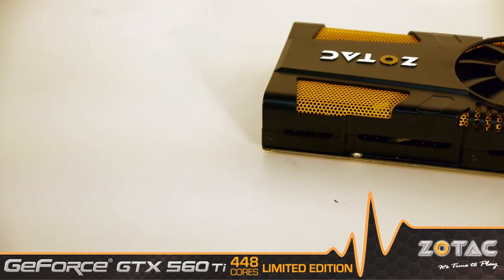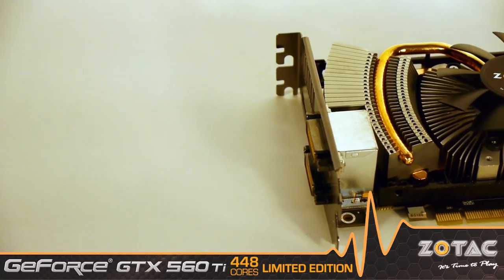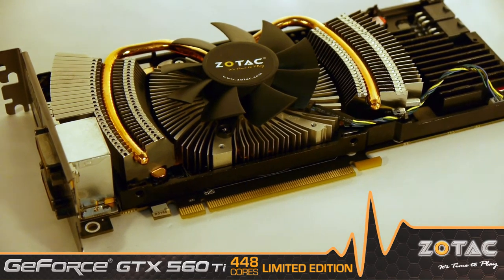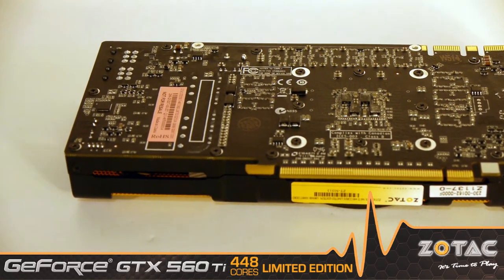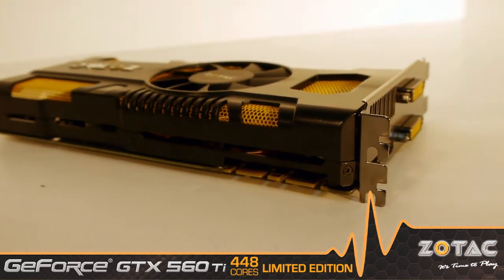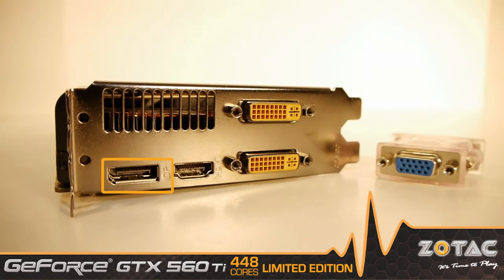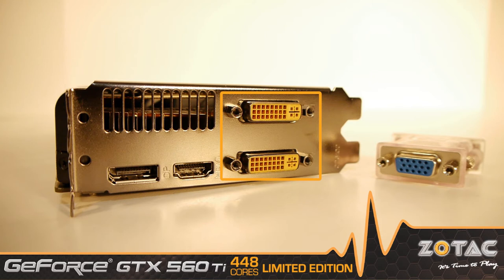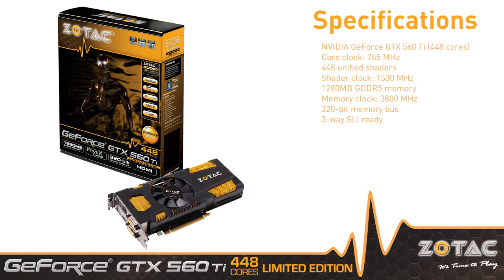ZOTAC GeForce GTX 560 Ti 448 cores Limited Edition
Introducing the ZOTAC GeForce GTX 560 Ti 448 cores Limited Edition, geared for DirectX 11 gaming.